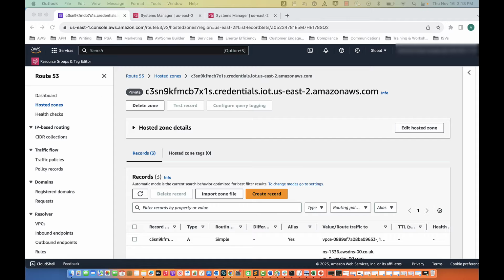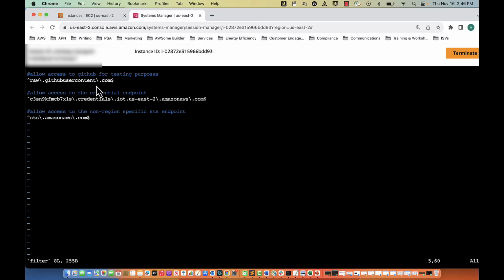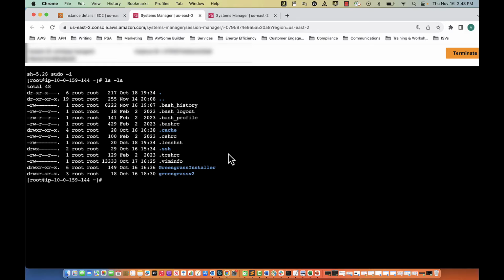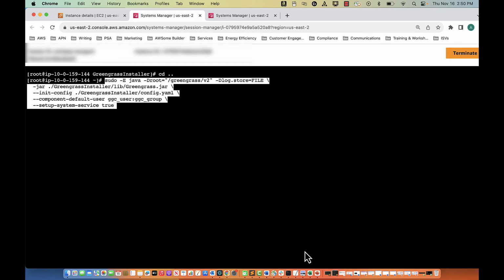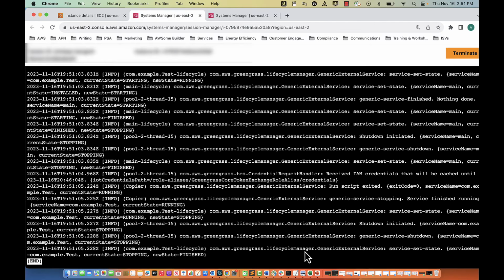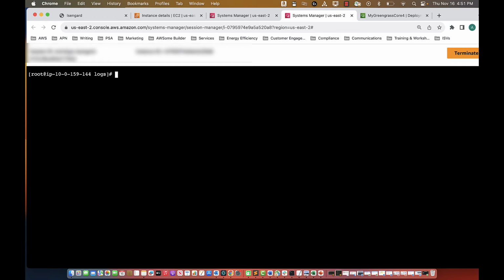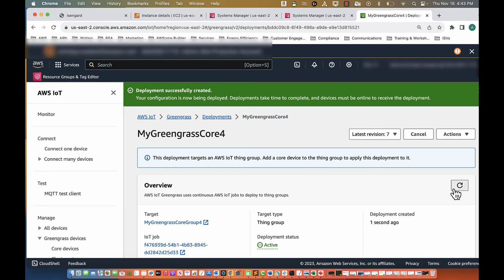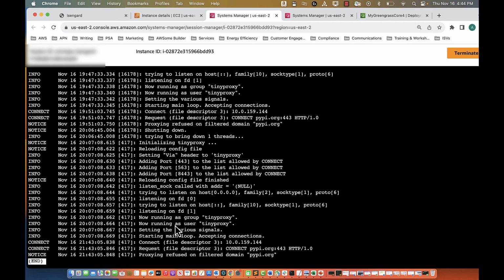Modifying the Proxy Server and validation testing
In this second video of the two-part series on how to create a private endpoint for the AWS IoT Core Credential Provider to enable private AWS IoT Greengrass V2 authentication, we will modify our proxy server and we will validate that we are no longer using the proxy server for authentication and that authentication is occurring using the new IoT Credential Provider VPC Endpoint.

AWS IoT Greengrass Components
How to use a Proxy Server to Connect to Connect to Public Endpoints for AWS IoT Greengrass V2
Install AWS IoT Greengrass Core software

Timestamps:
00:06 Intro
00:40 Edit Proxy configuration
02:33 Configure/Update Greengrass device
04:30 Validate changes
06:34 Validate changes by deploying a component
09:45 Conclusion
09:53 Ending

AWSIoTCoreCredentialEndpoint,VPCEndpoint,AWSIoTGreengrass,AWSIoT,ProxyServer